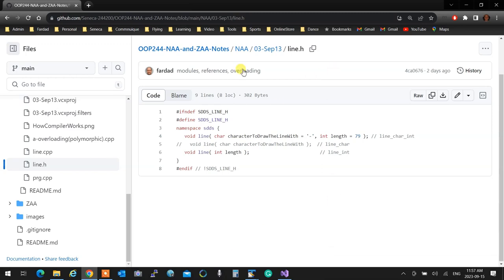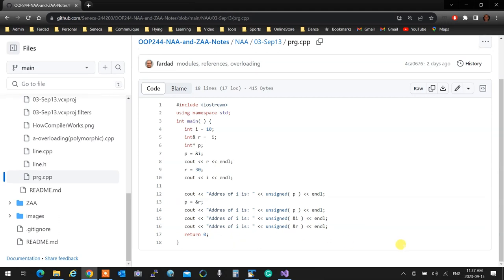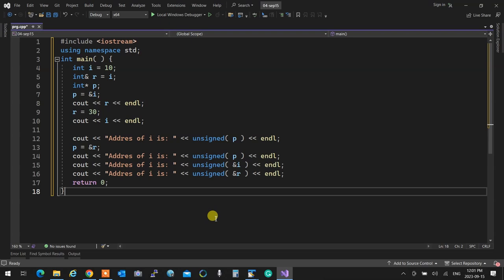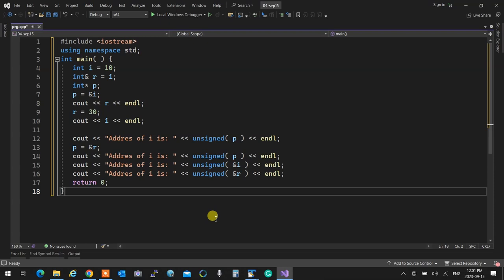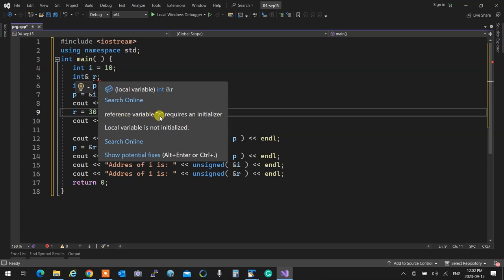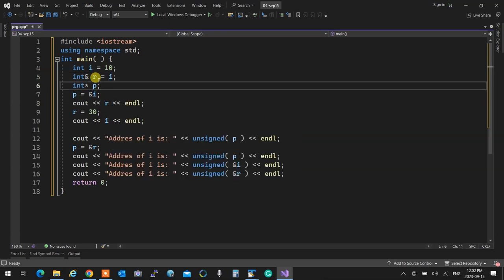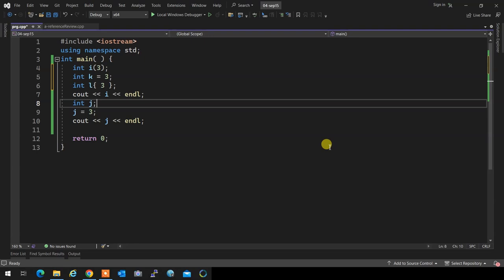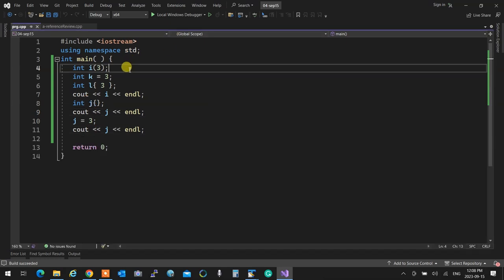OOP244 NAA - 2237 - 04-Sep15 References, Pointers, intro to DMA